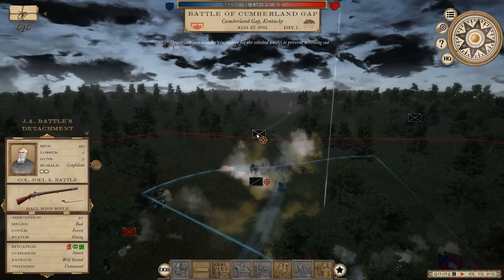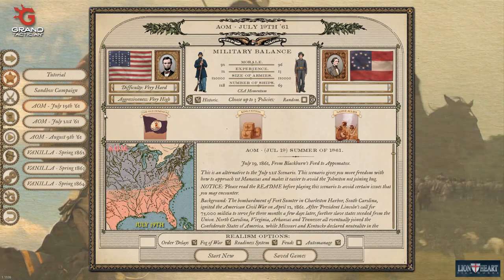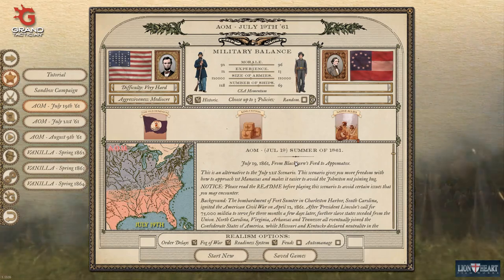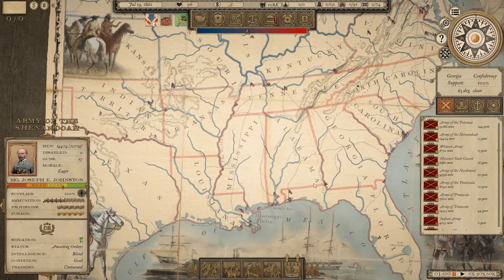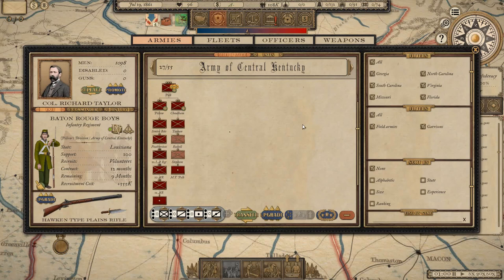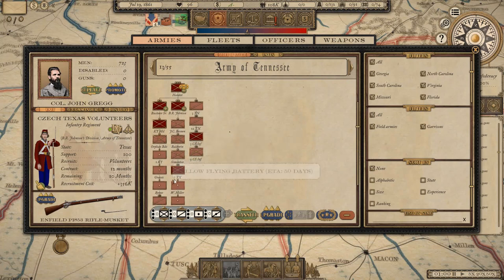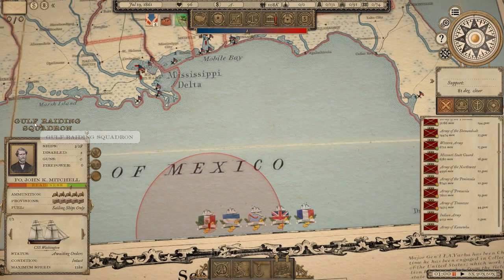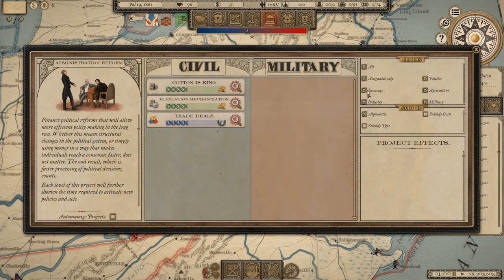New Series! - FIRST BLOOD | Grand Tactician The Civil War | CSA Campaign | Episode 1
Part 1 of a brand new campaign series of Grand Tactician The Civil War 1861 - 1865

Confederate Campaign using the AOM mod.

We try to hold off the Union Army onslaught and have a successful CSA campaign.

We face the Union and draw FIRST BLOOD at The Cumberland Gap

Grand Tactician The Civil War is a Grand Strategy Game covering the American Civil War

0:00:00 Intro
0:03:28 YouTube Money?
0:06:38 Overview
0:09:26 Army Overview & Viewer Units
0:20:50 Strategy & Plans
0:21:12 Policy & Projects
0:21:50 Starting up
0:22:56 Finances
0:23:20 Pressing Play
0:26:39 Union Navy Moves
0:28:47 Campaigning
0:34:19 Battle Contact!